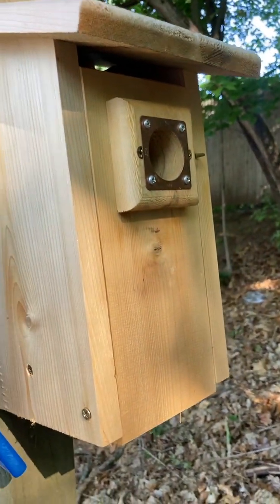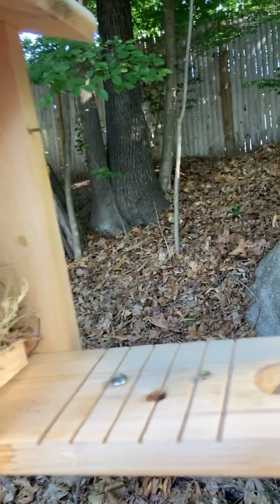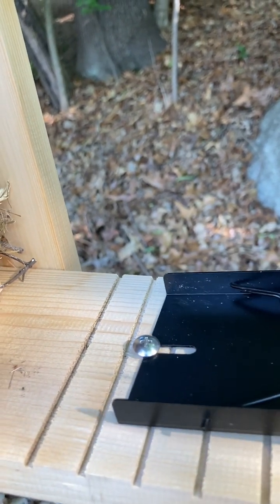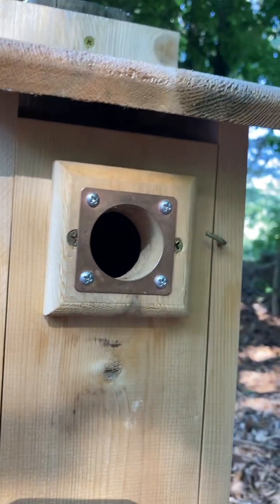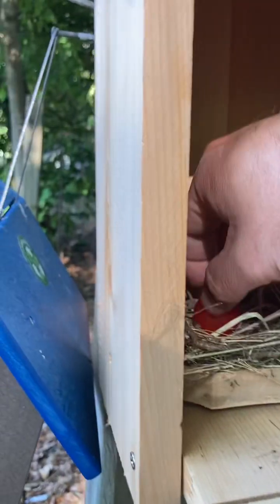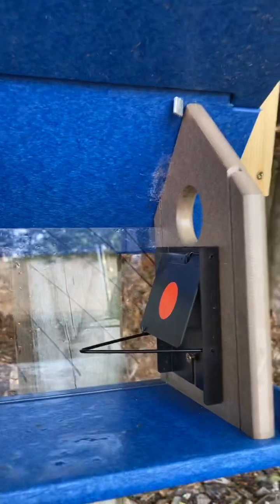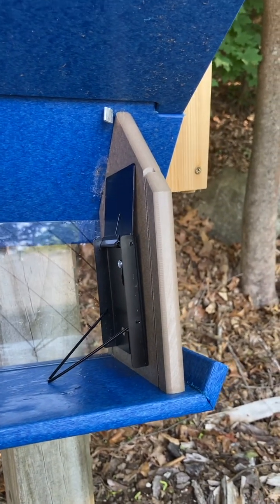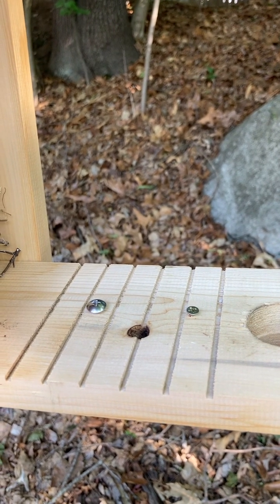Van Err House Sparrow trap for bluebird nest boxes review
Review for Van Ert House Sparrows trap for nest boxes.  House Sparrows (Passer domesticus) are an invasive species in the Americas and will kill bluebirds and other native species to compete for nest boxes.  This is a humane trap that allows you to trap the house sparrows alive, and allows you to release any protected species that you might also catch.  You must only use the trap when you can monitor it so when a bird gets trapped so they do not suffer needlessly.  Be sure to check your local regulation or contact the Audubon society for guidance on what to do with the house sparrows you catch.  Any protected native species must be released unharmed as native species are protected by law.